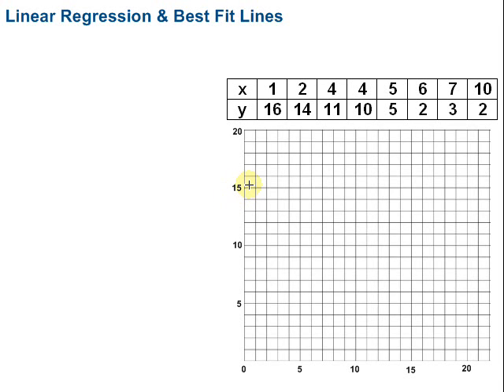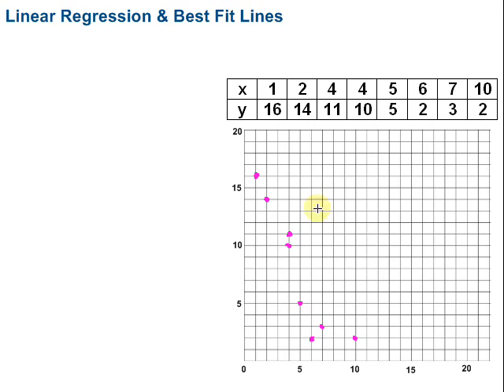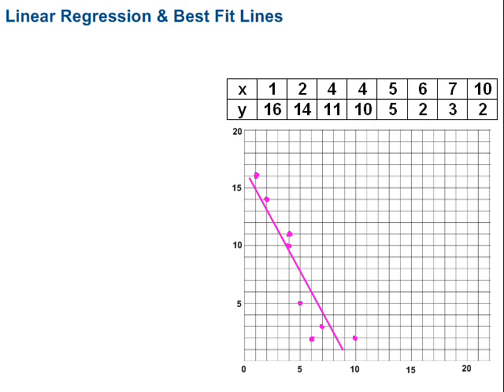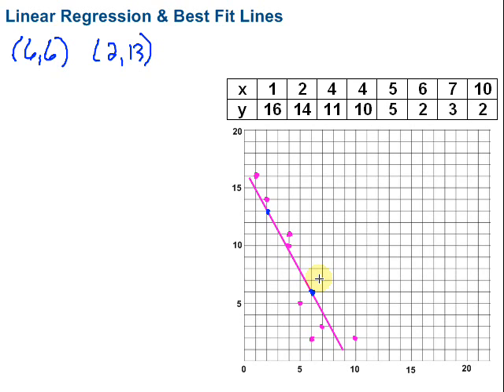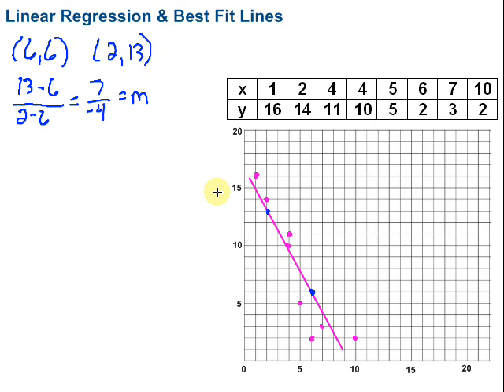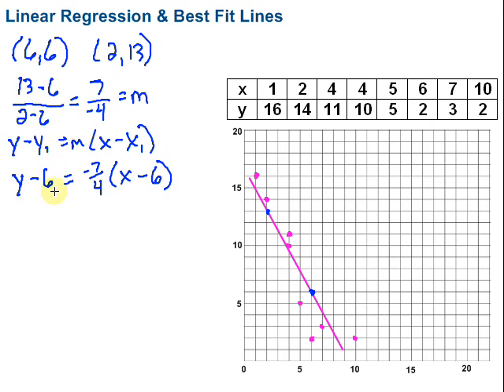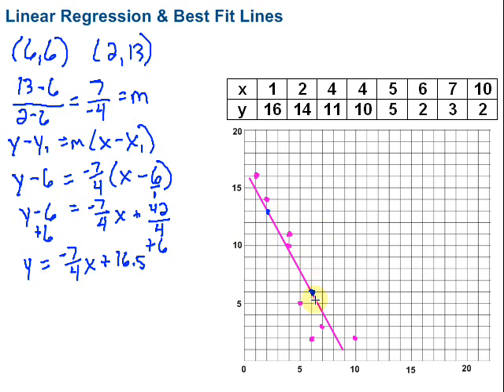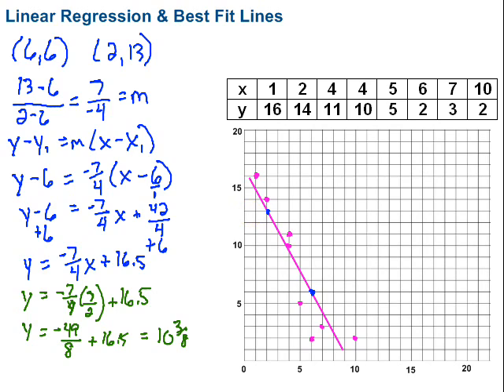Linear Regression & Best Fit Lines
This video looks at determining the correlation between data sets, sketching a scatter plot, drawing a best fit line, finding the equation for the line of fit, and using that equation to make predictions.  The correlation coefficient is also addressed.